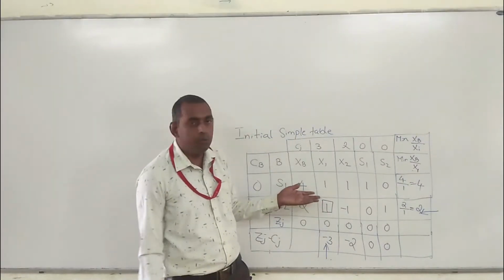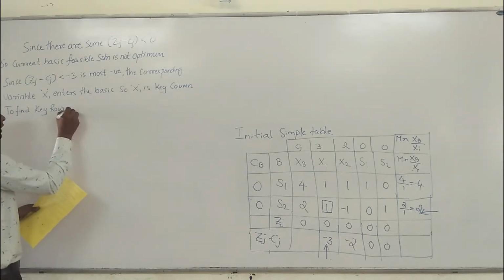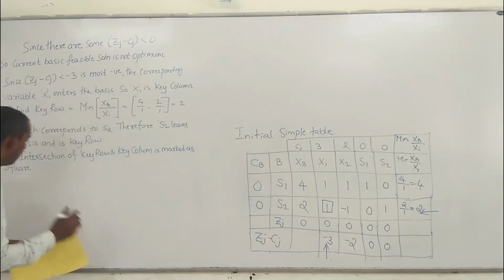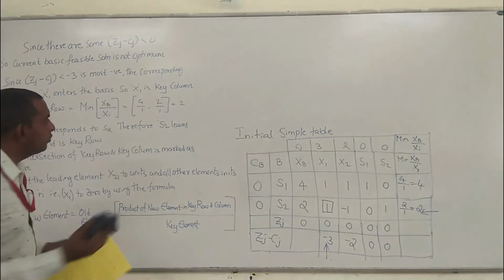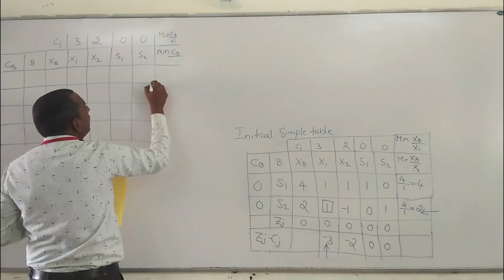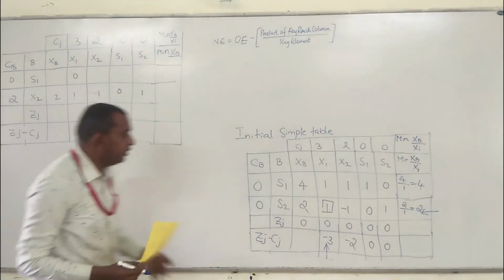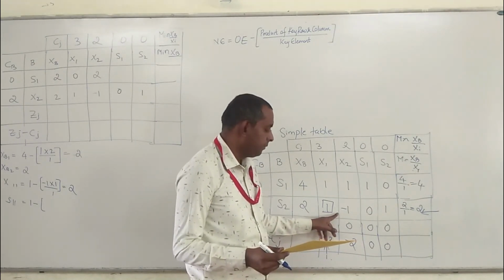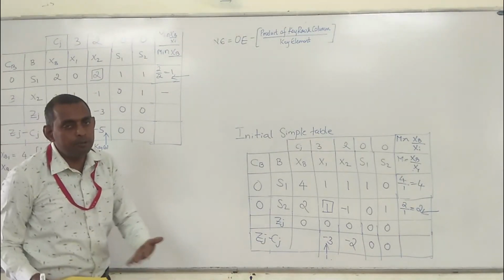OR SIMPLEX METHOD EXAMPLE 1 PART 2